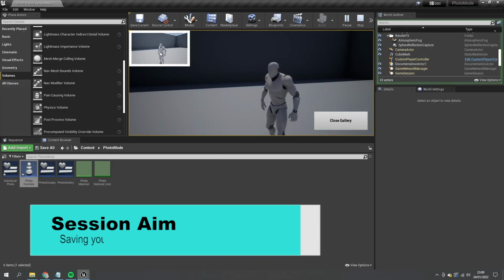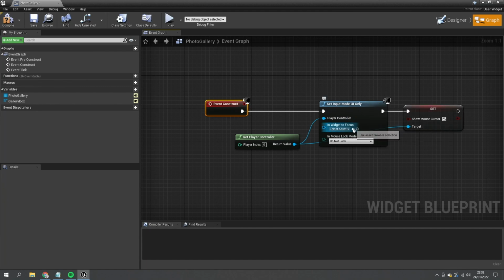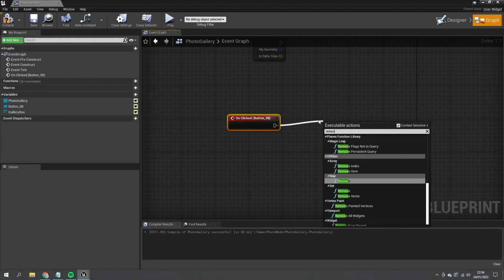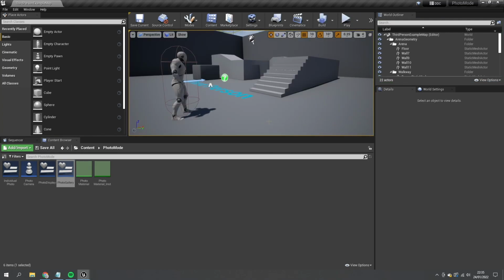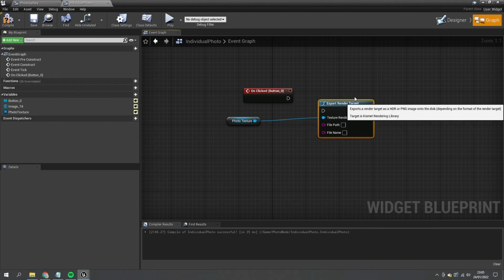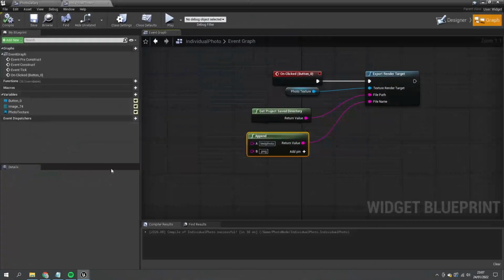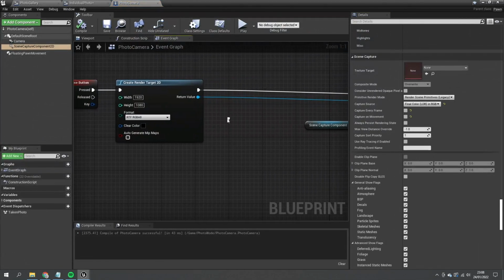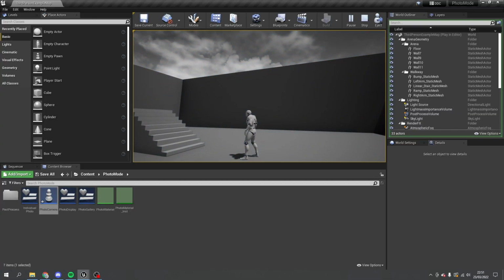Unreal Engine 4 Tutorial - Photo Mode Part 4: Picture Exporting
In this series we are making a photo mode for a game; where you can take the camera wherever you wish and take photographs that can also be exported.